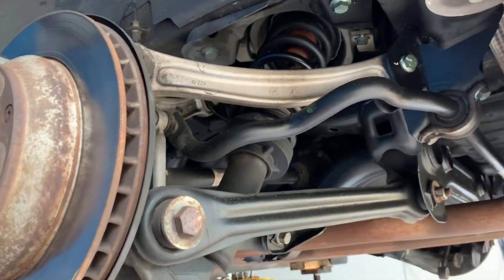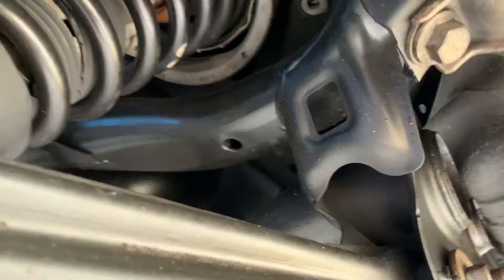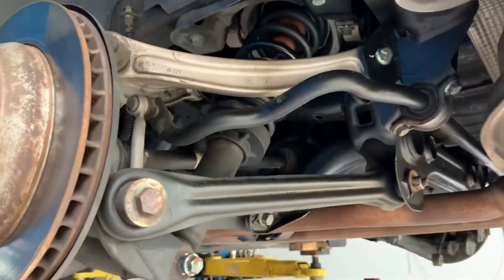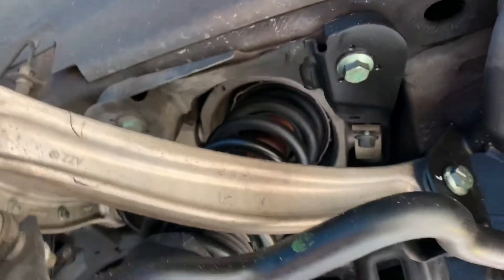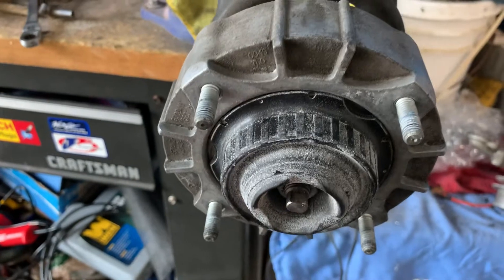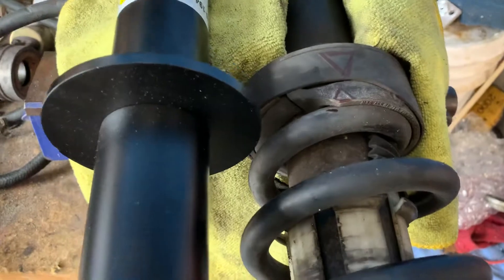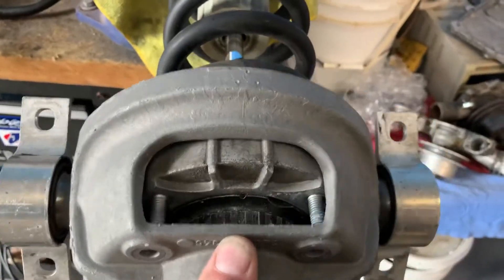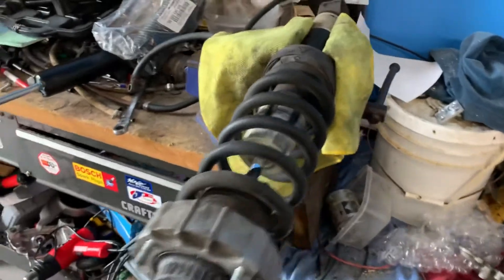2004 Porsche Cayenne S Rear Shock Replacement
As these big trucks age, components will need to be replaced. The Sachs struts that Porsche used on the 2004 Cayenne S (steel spring) are great. But here at BreitWerks we can’t help but make things just a tiny bit better. We will replace these with Bilstein B4 struts to ensure a sporty yet compliant ride characteristic.